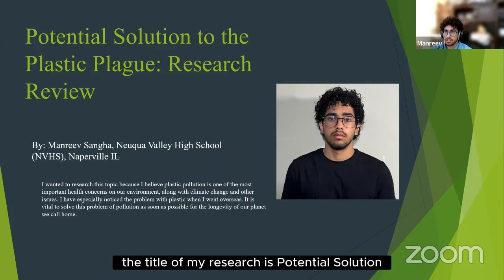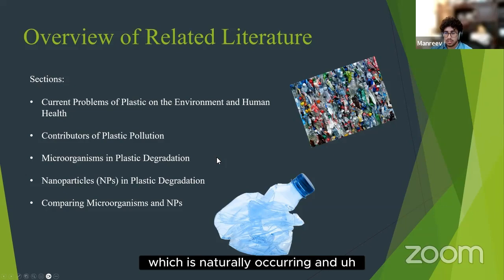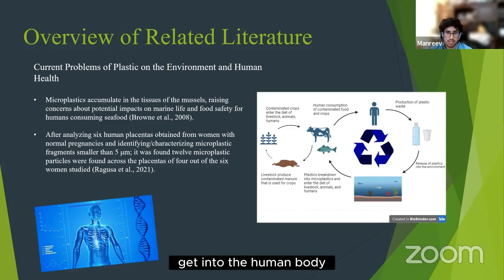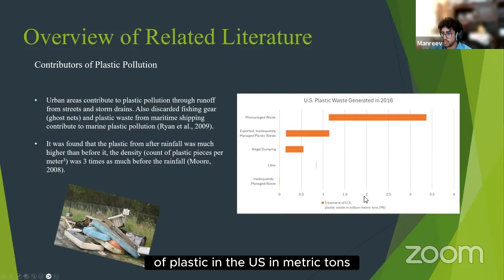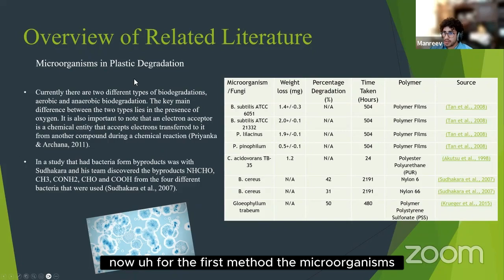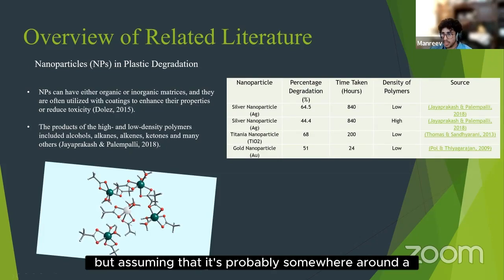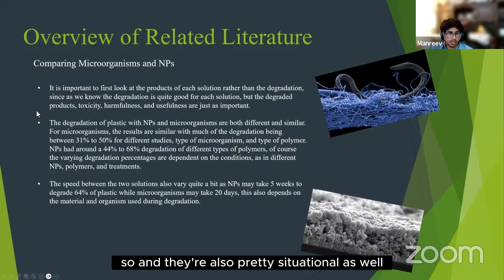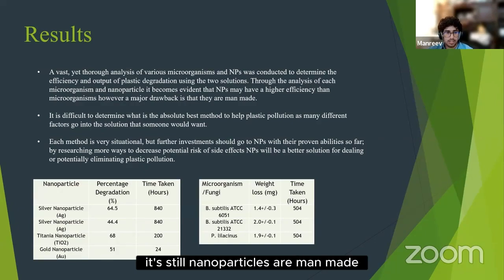Solving the Plastic Crisis: Innovative Solutions for a Sustainable Future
Discover Manreev Sangha’s eye-opening research review on finding innovative solutions to the global plastic pollution crisis. Could this research hold the key to reversing the damage caused by plastic waste and creating a more sustainable future? 🌿

💡 Ready to join the fight against plastic pollution? Be part of the solution by enrolling in our Fall Research Programs and contribute to world-changing innovations!

🔗 Follow us for more updates on impactful research opportunities!